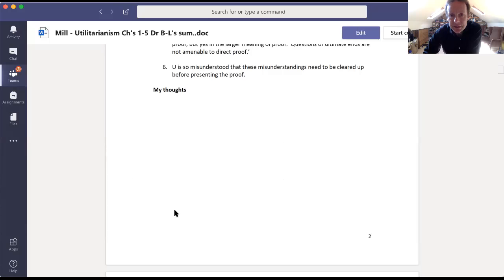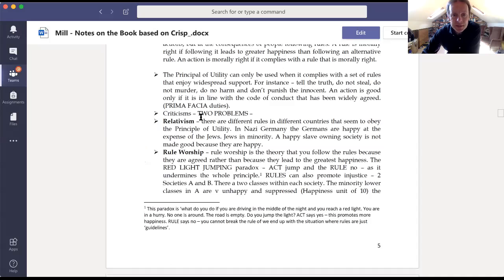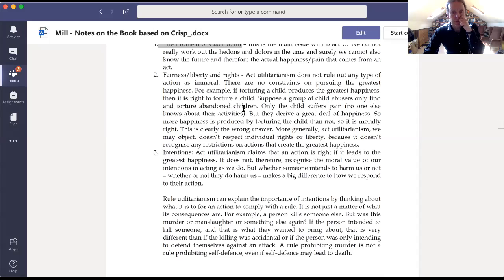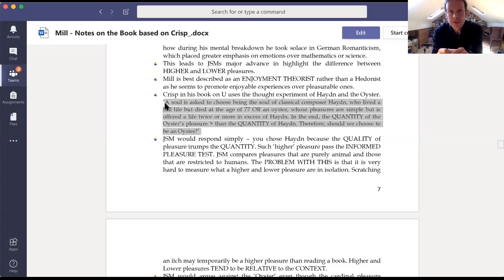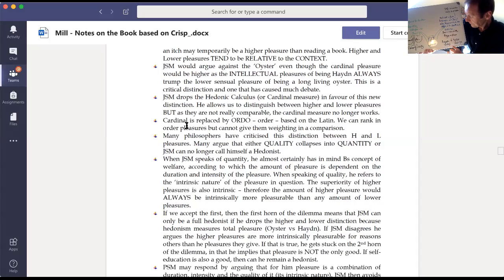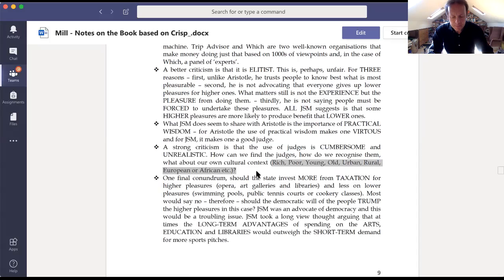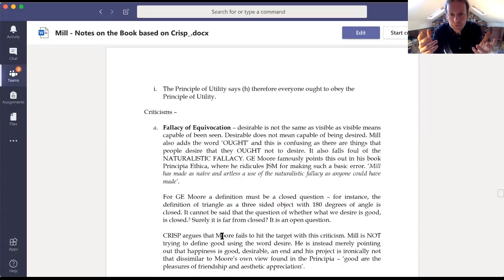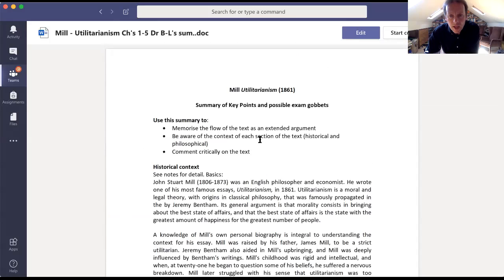talk through Bentham / Mill's Utilitarianism sheet part 2